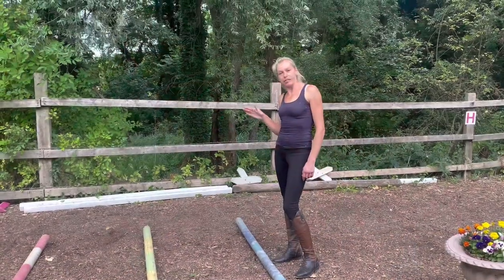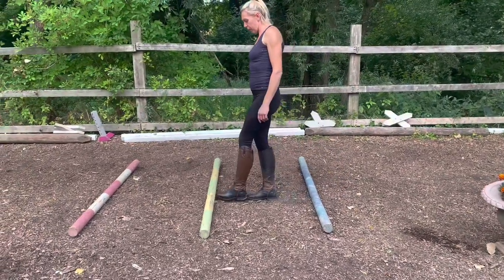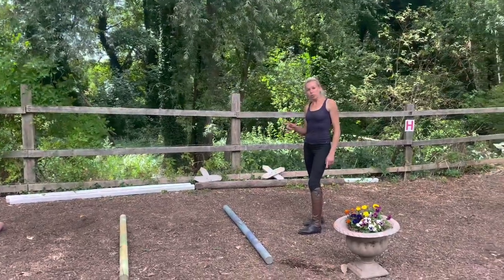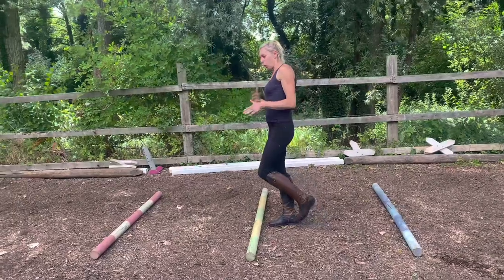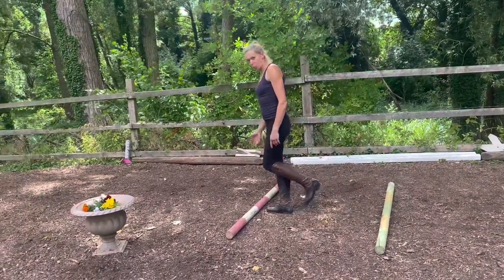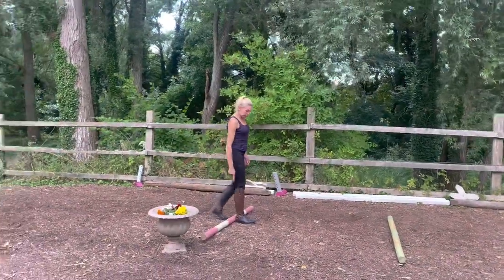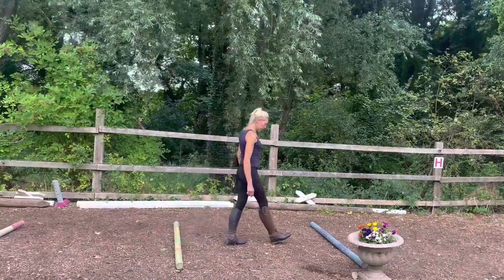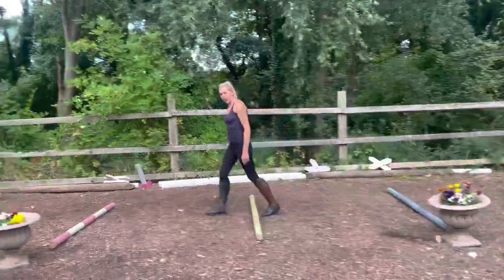Walk trot and canter pole work distances in steps, polework | trot poles | horse tips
Here I go through the distances in steps for walk, trot and canter poles